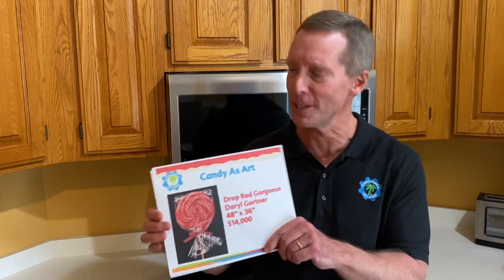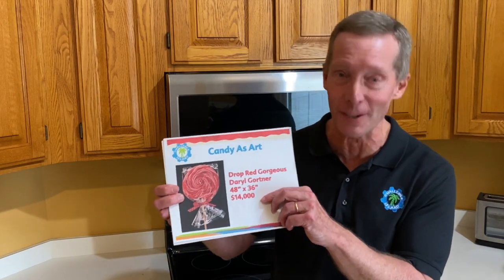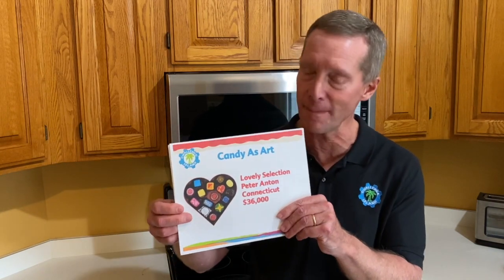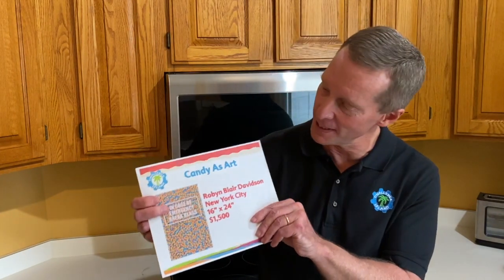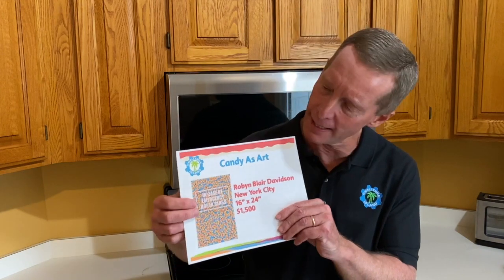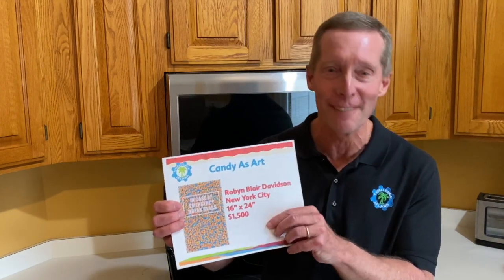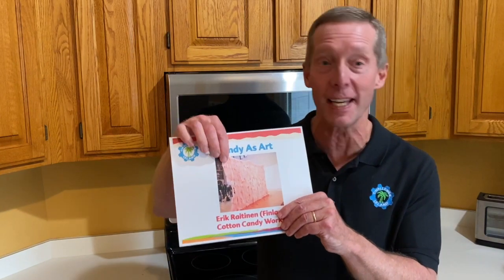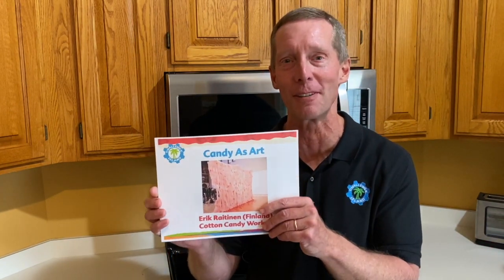Learn how to turn candy into art!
Be inspired by the stories of 5 artists from around the world who have turned candy into art, in this week's STEAMtasticFriday video from Challenge Island - Oakland County East!